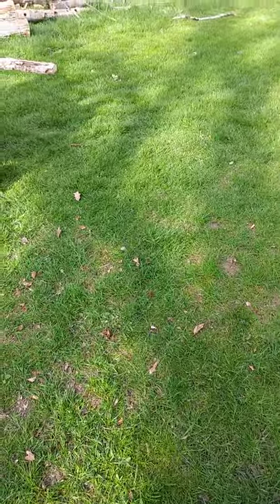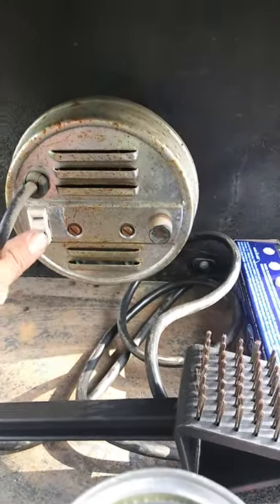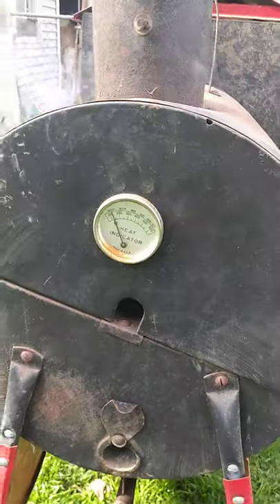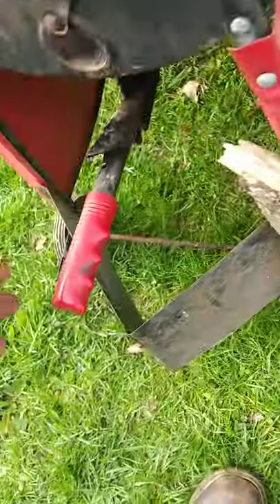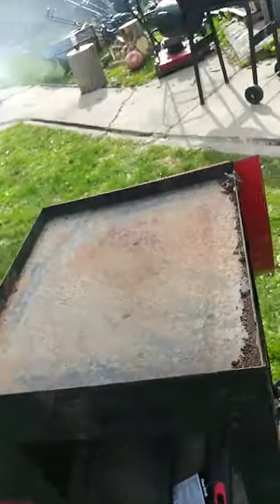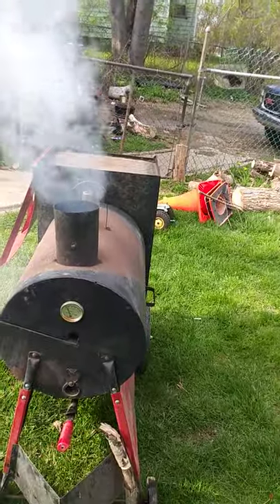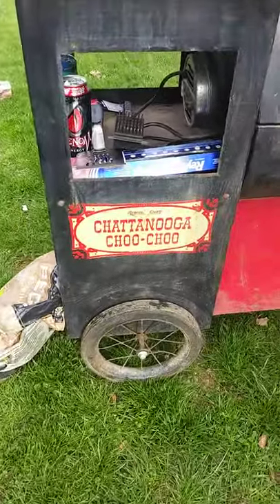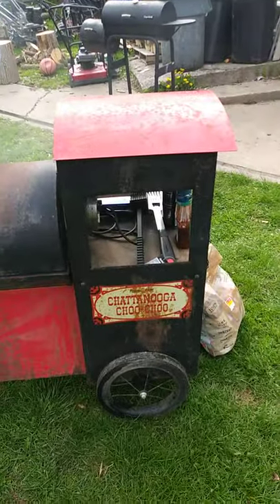Bbq Train grill 1966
Train bbq grill built for one year as a promotion for the real train in 1966 still in use in 2020